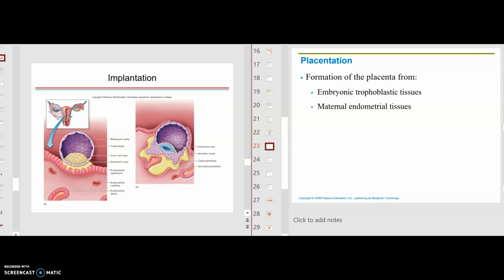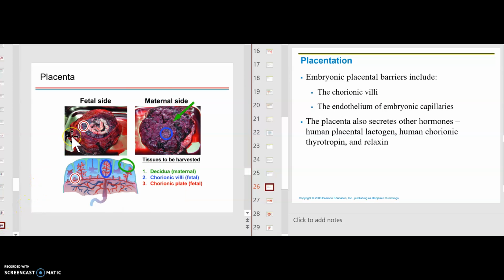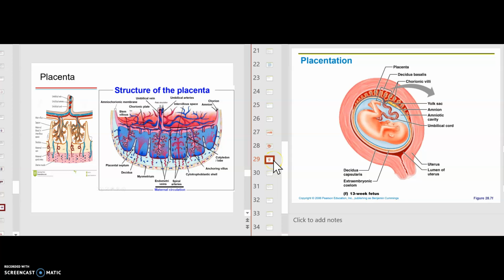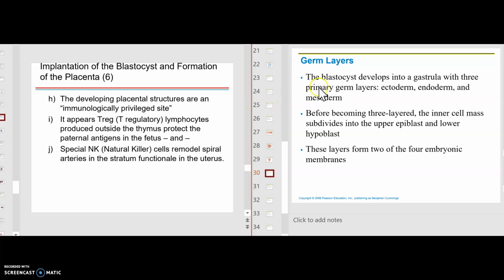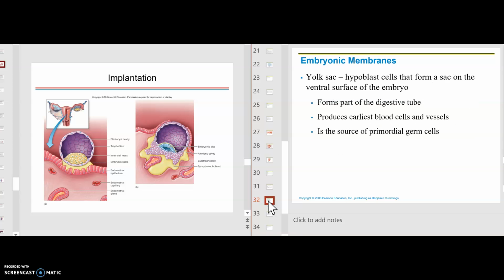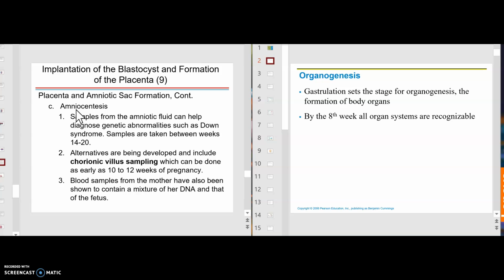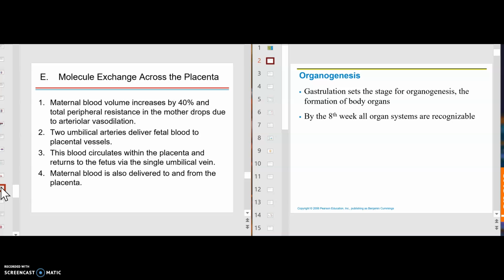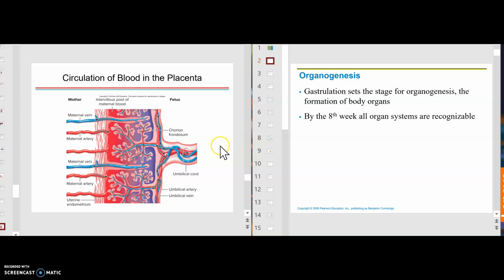Female Reproductive Physiology 8 Placentation 1